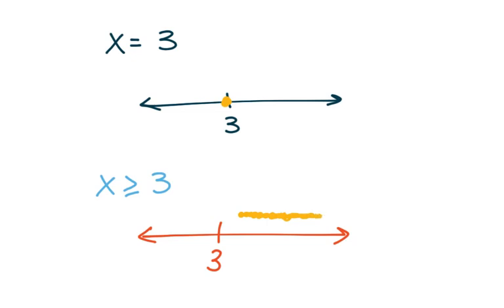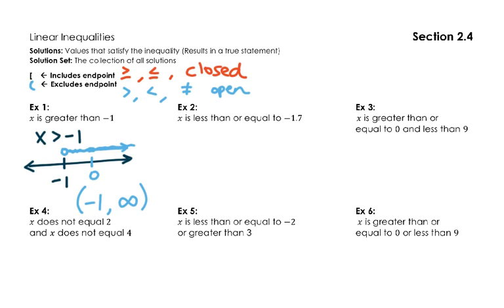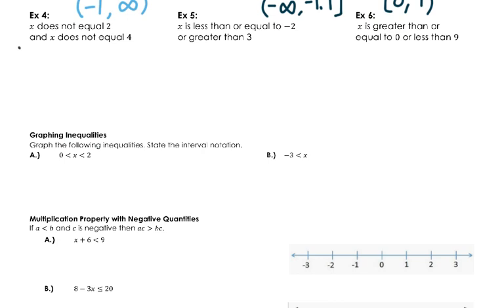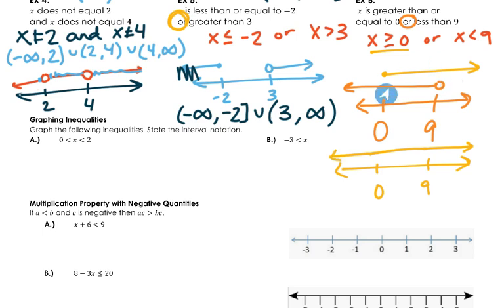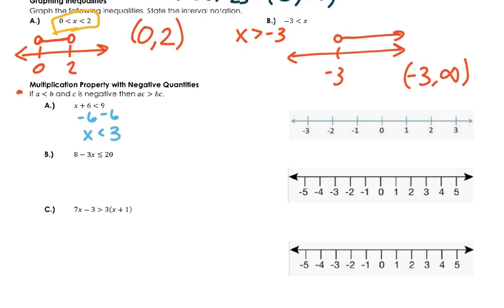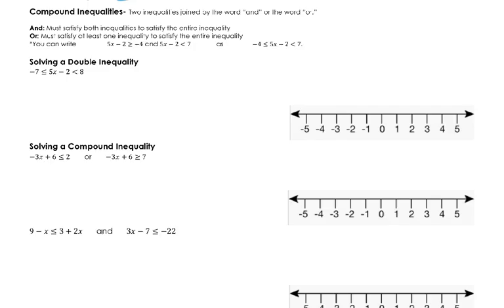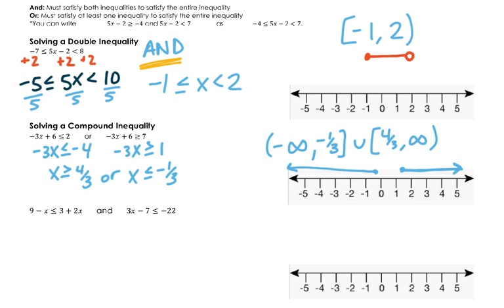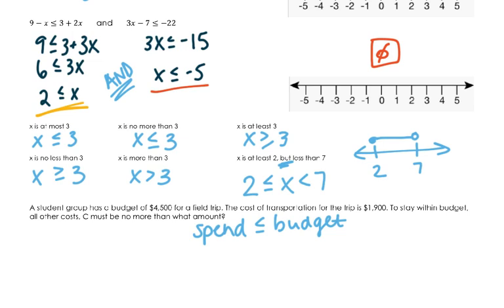Section 2.4 Inequalities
Solving linear inequalities, interval notation